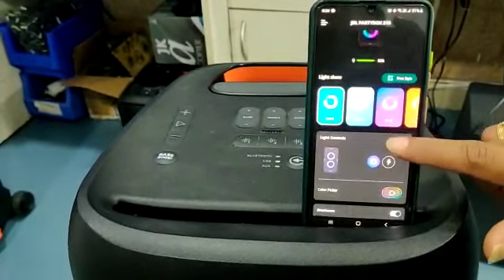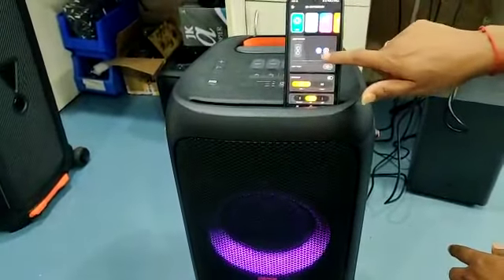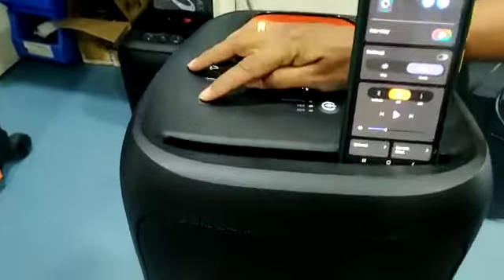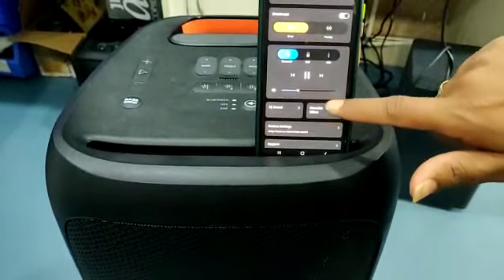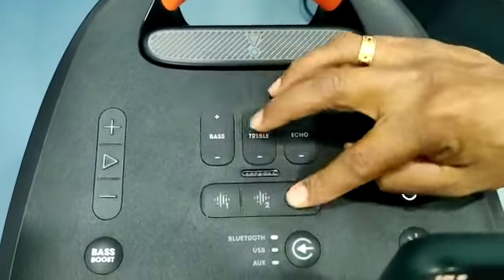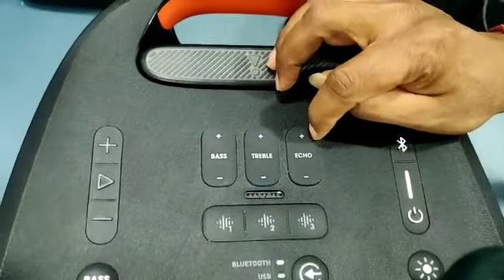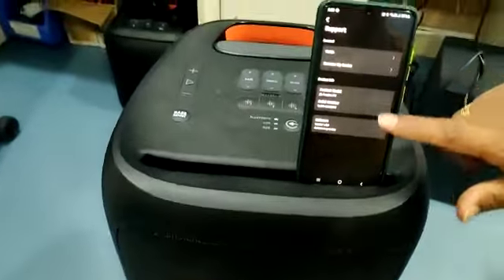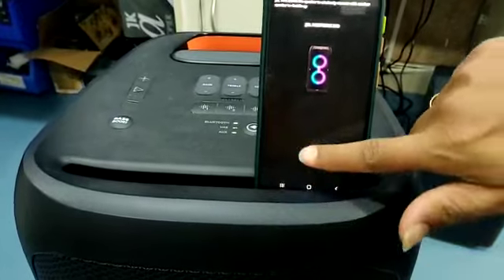JBL PB 310 JBL App